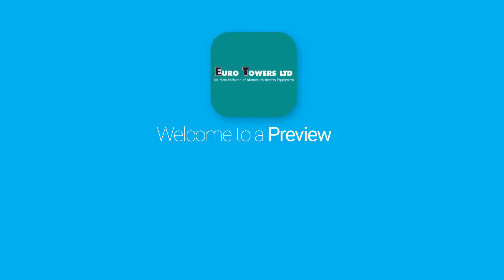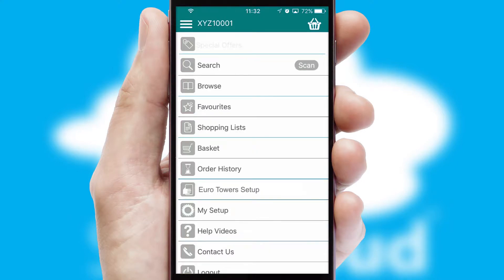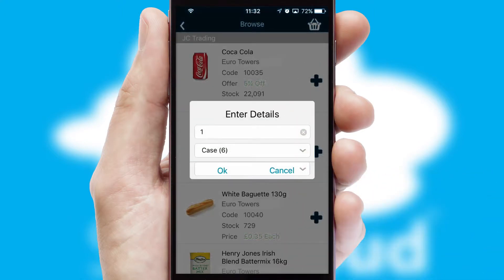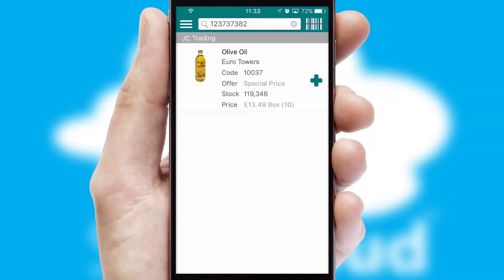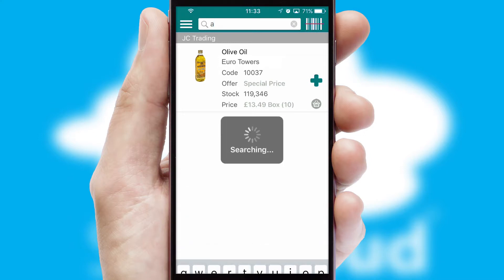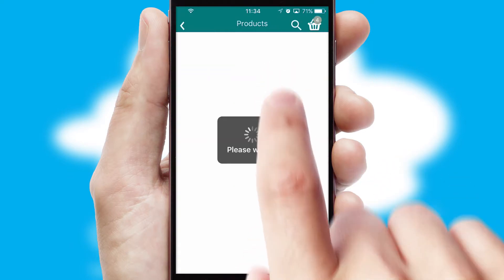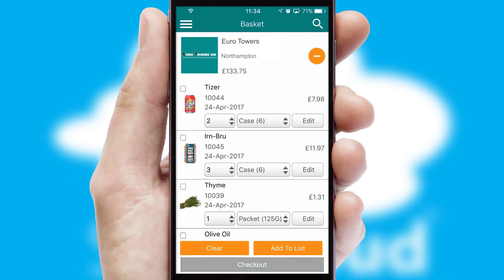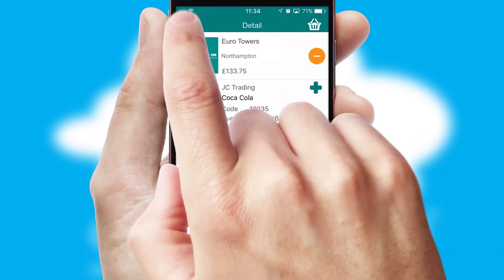Euro Towers Holdings - Mobile App Preview EUR7821W